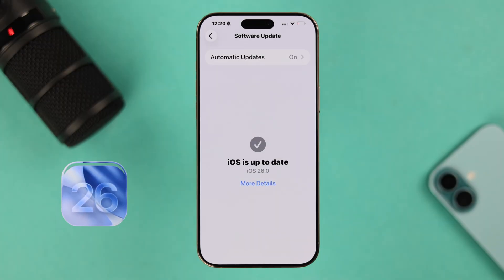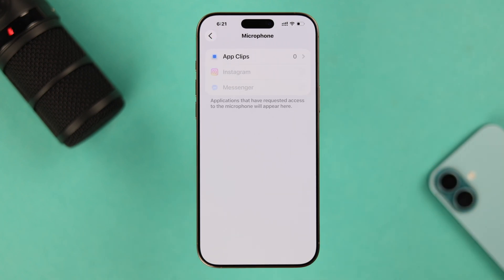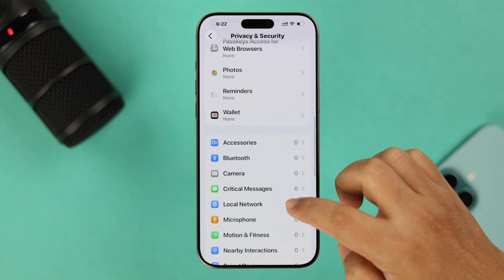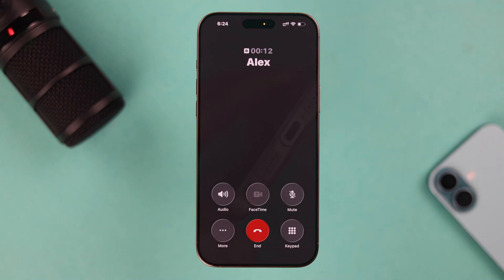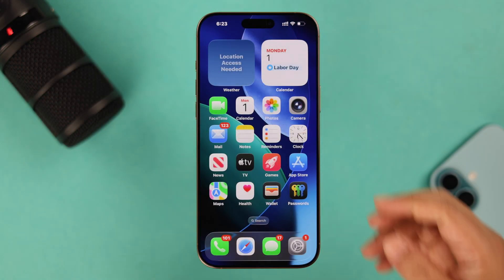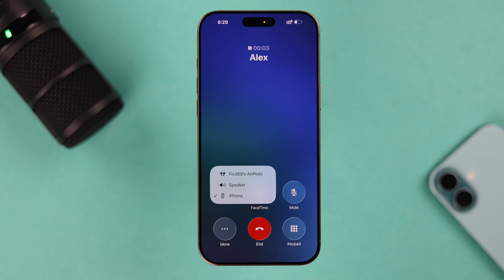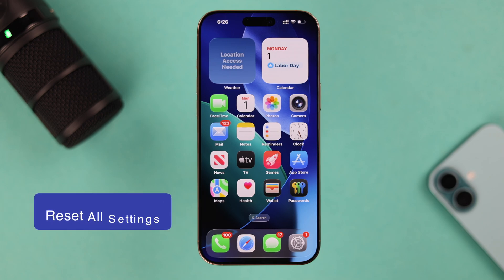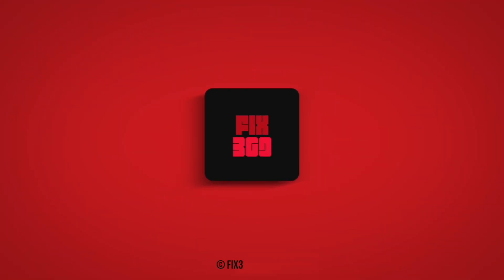iOS 26 - Microphone Won't Work on iPhone after iOS Update!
After the iOS 26 update mic stopped working during calls on iPhone 16, 15, 14, 13, 12, and 11 Pro Max with Phone Apps or any other Social media Apps?

iPhone Mic not picking up your Voice or any sound during calls or recording after the iOS 26 update, so wondering how to fix the issue? No worries, the Fix369 Team brought you 5 simple yet effective solutions to resolve Mic issues on iPhone with iOS 26 update swiftly.

0:00 Intro: Mic Not Working on iPhone
0:13 Solution 1: Mic Permission and Restriction settings
1:11 Solution 2: Force Restart
1:33 Solution 3: Remove Cover, then Clean Mic
2:23 Solution 4: Call mic settings
3:12 Solution 5: Reset All Settings